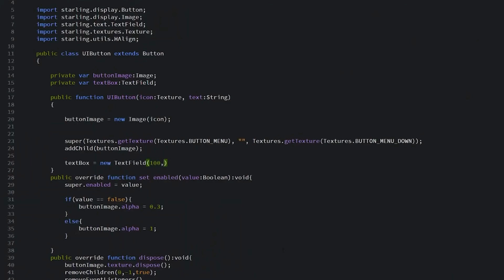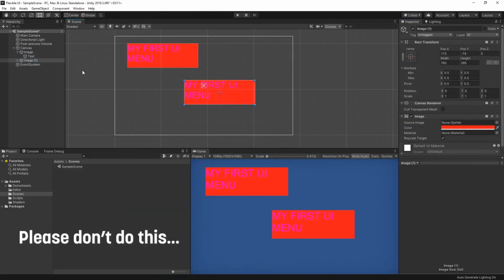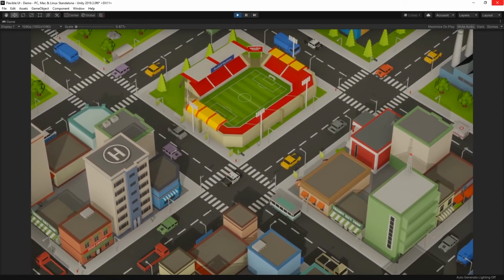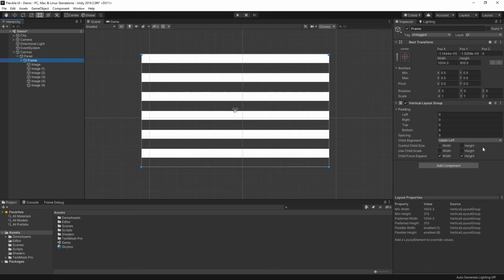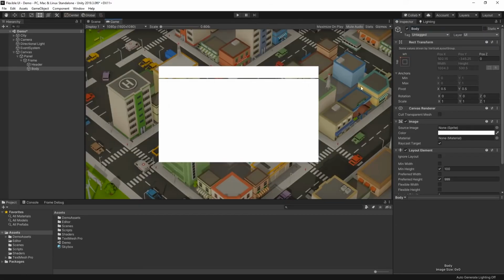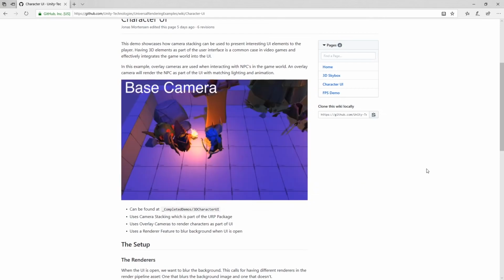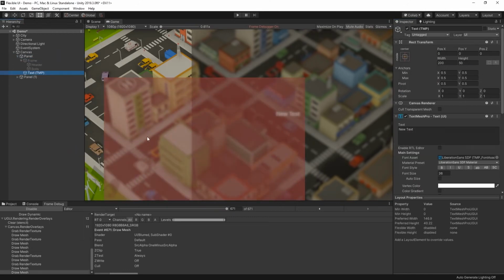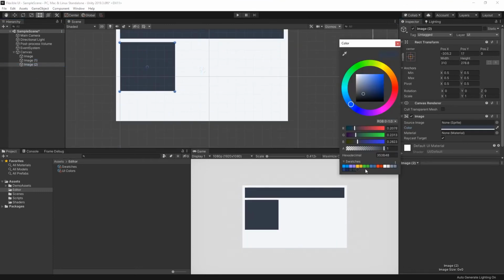Making UI That Looks Good In Unity vidiget dot com 114060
Learn ways to improve your understanding of how to design UI in Unity!